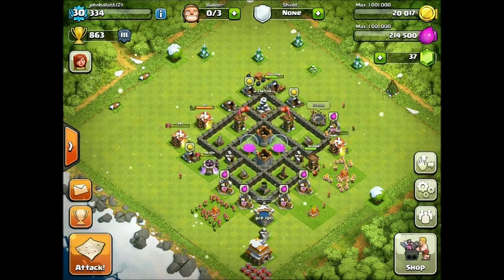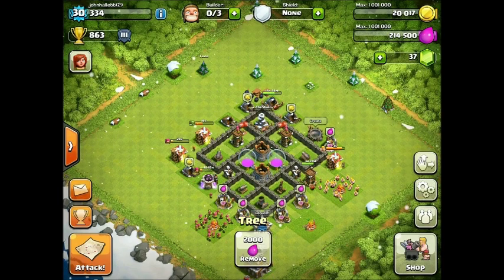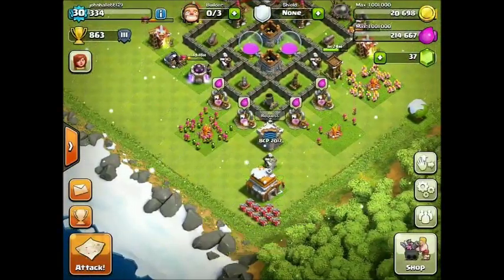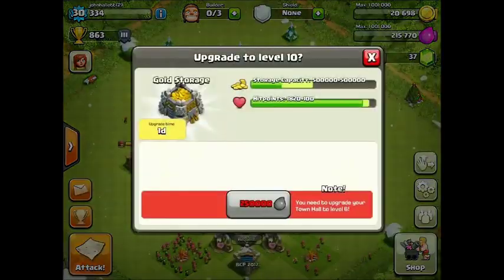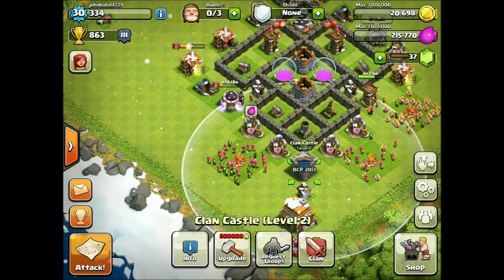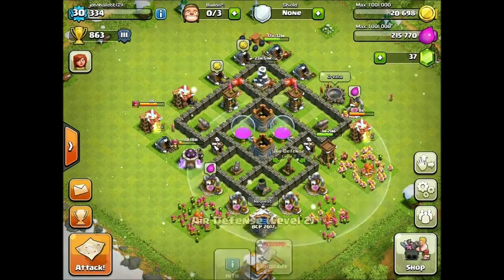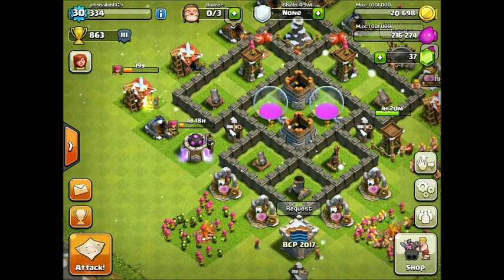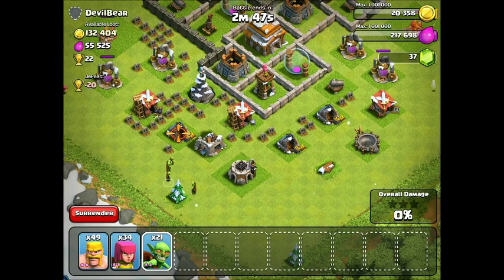Clash of Clans - Let's Play Episode 8